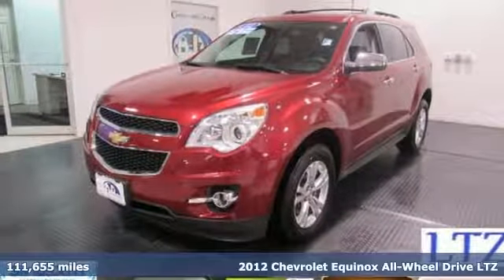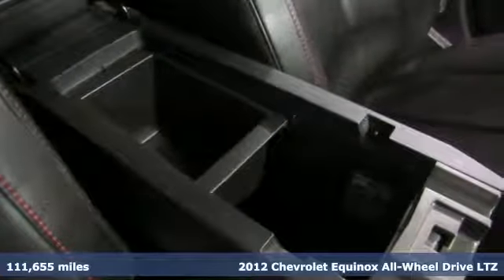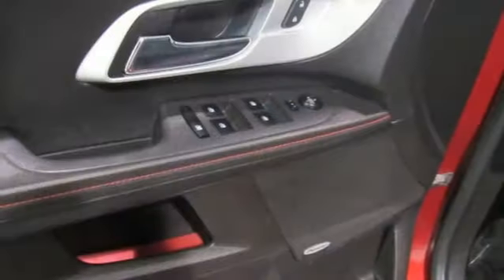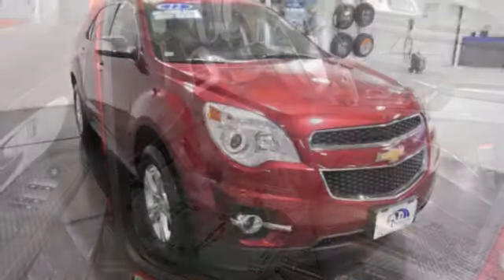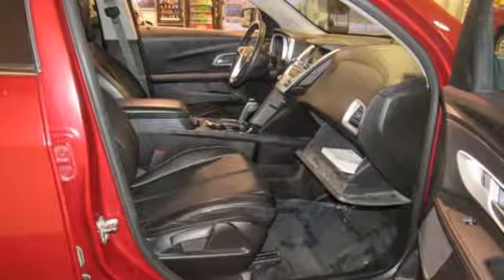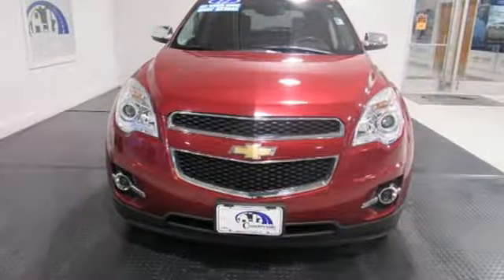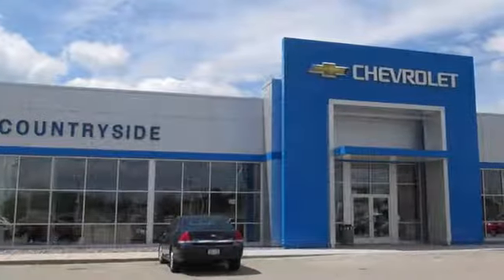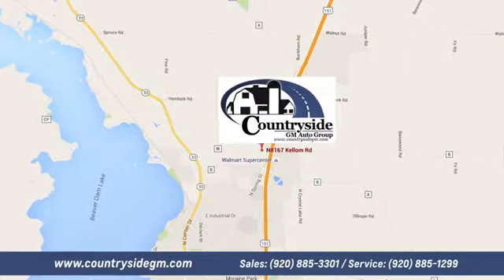Used 2012 Chevrolet Equinox Beaver Dam WI Madison, WI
Year: 2012
Make: Chevrolet
Model: Equinox
Trim: AWD 4dr LTZ
Engine: 2.4L I4 16V GDI DOHC
Transmission: 6-SPEED A/T
Color: CARDINAL RED METALLIC
Interior: JET BLACK
Mileage: 111655
Stock #: UT1763A
VIN: 2GNFLGEK9C6233480
"*ONE OWNER, LOCAL TRADE *LEATHER SEAT TRIM W/ HEATED FRT SEATS *POWER DRIVER SEAT *AUTO CLIMATE CONTROL *CRUISE CONTROL *POWER OPTIONS *AM/FM/CD STEREO W/ PREMIUM SOUND *XM RADIO, ONSTAR & BLUE TOOTH CAPABLE *USB PORT *BACKUP CAM IN INSIDE REARVIEW MIRROR *ULTRASONIC REAR PARK ASSIST *ALLOY WHEELS *FOG LITES *CONTACT OUR INTERNET MANAGER, KYLE BUSS AT "

Address:
8167 Kellom Rd